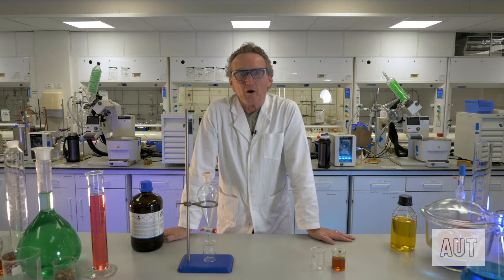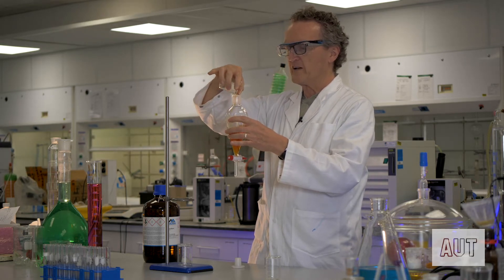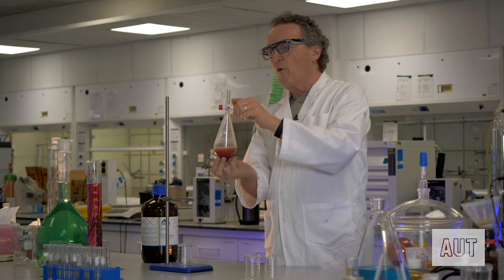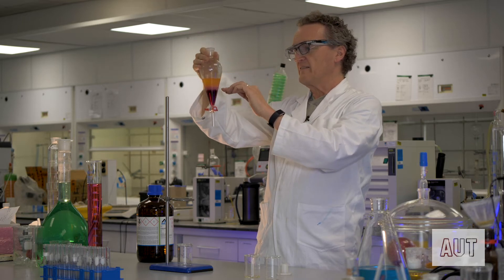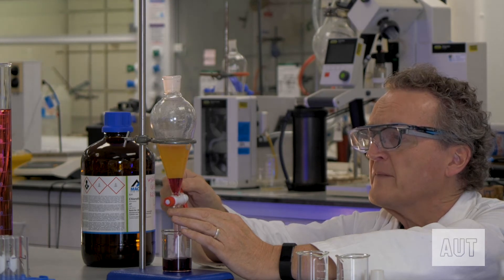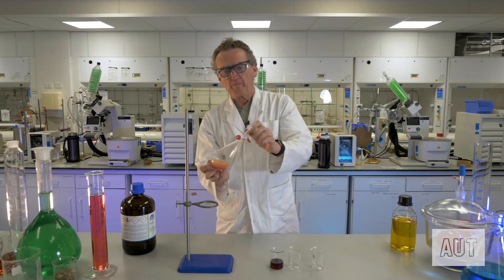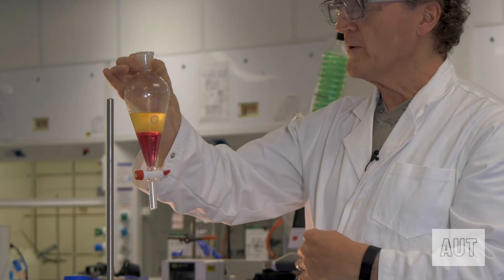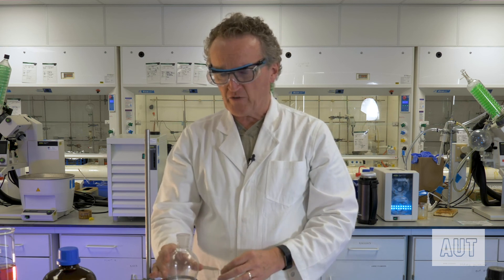In The Lab: Point that thing somewhere else – how to use a separating funnel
You’ll never know just when you might have to separate two immiscible liquids. Prof Al from the Chemistry Department at AUT shows you how it’s done.